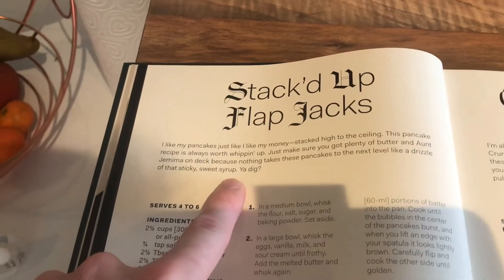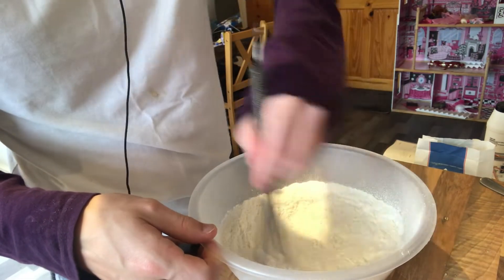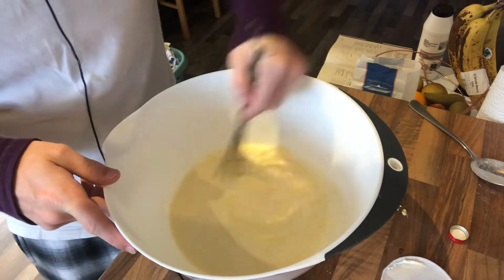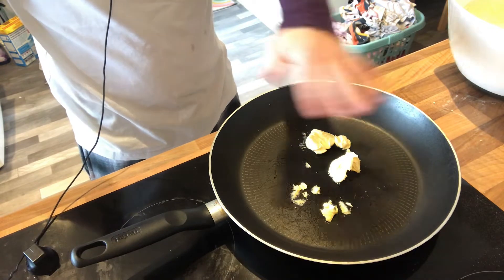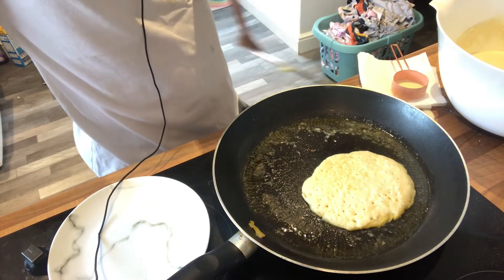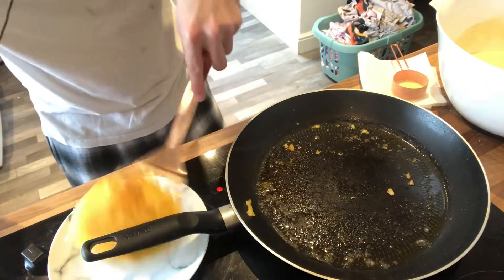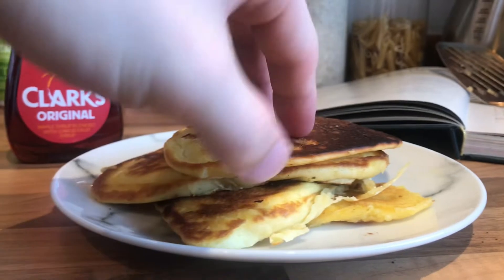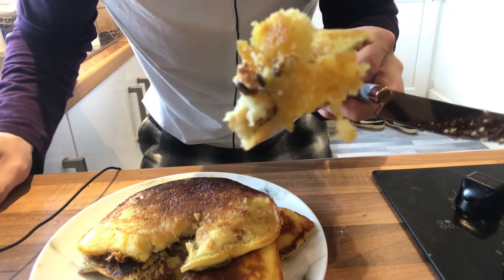Stacked up flap jacks (snoop doggs pancakes) Snoop dogg Saturday 1 day late upload